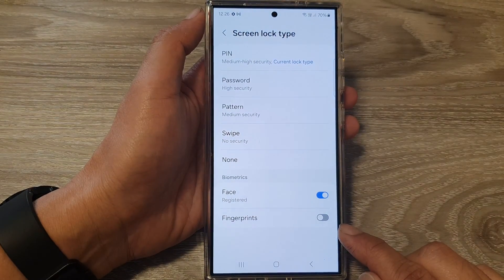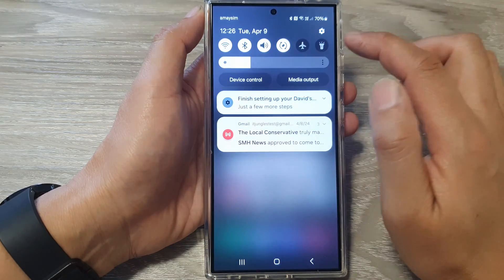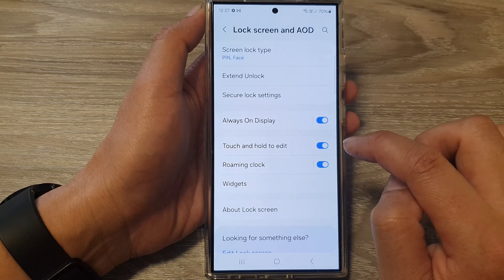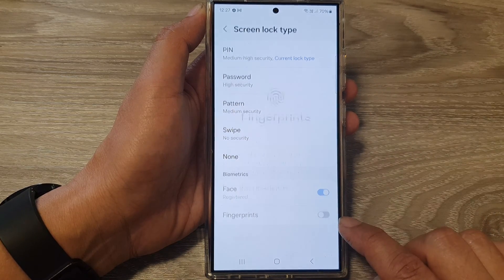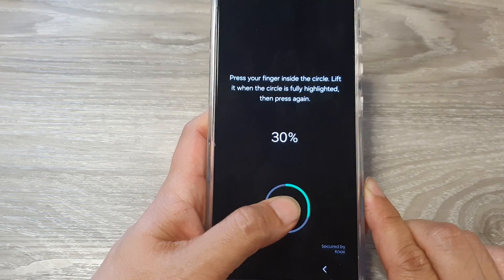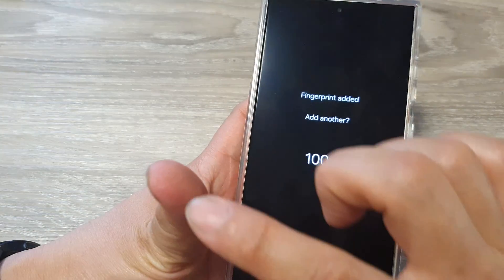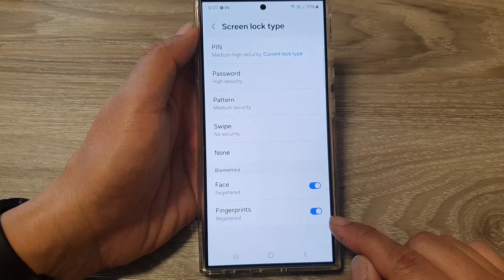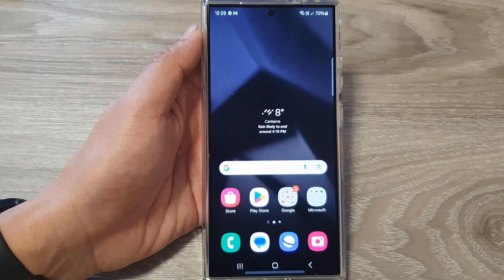Galaxy S24/S24+/Ultra Unlock: How to Enable/Disable Fingerprint Security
Learn how you can turn On/Off Fingerprints unlock for the lock screen on the Samsung Galaxy S24/S24+/Ultra.

Want to add an extra layer of security to your Galaxy S24, S24+, or S24 Ultra? This quick tutorial shows you how to turn fingerprint unlock on or off for your lock screen.